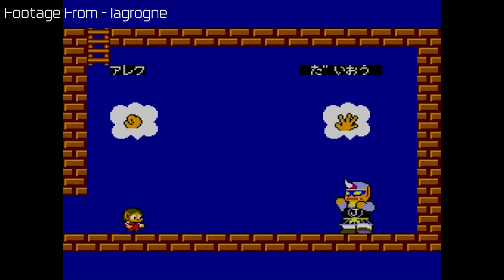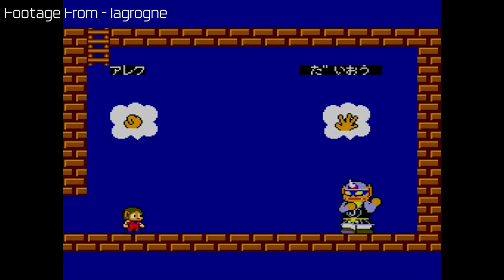The best MINIGAMES Inside Games.... Its GAMECEPTION - The Know Gaming News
Have you ever needed a break from your main quest?  Fancy a match of Liars Dice or possibly just some calming fishing?  It's time to take a brief look into those amazing distractions that keep us busy on our way to save the world, Minigames!

Written By: Brian Gaar
Edited By: Kdin Jenzen
Hosted By: Ashley Jenkins